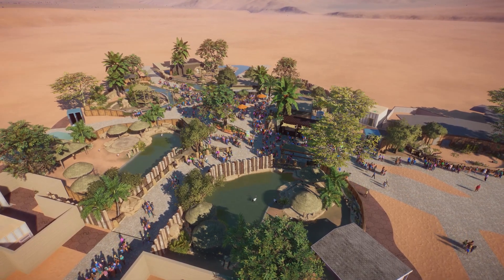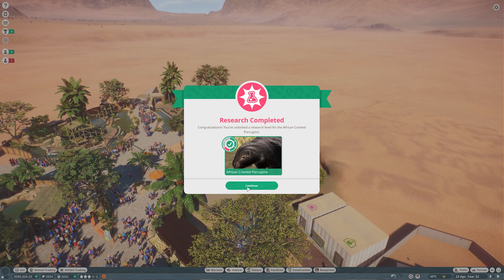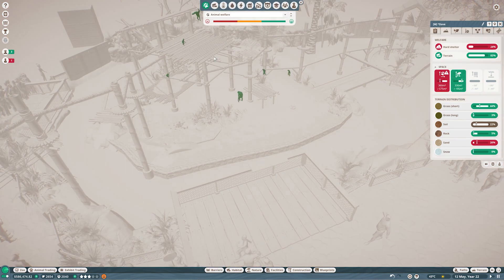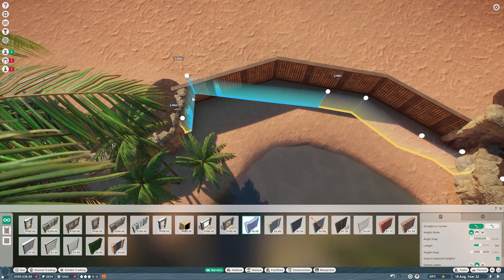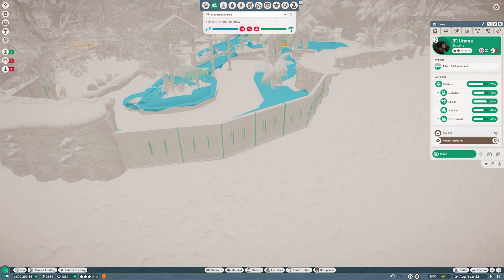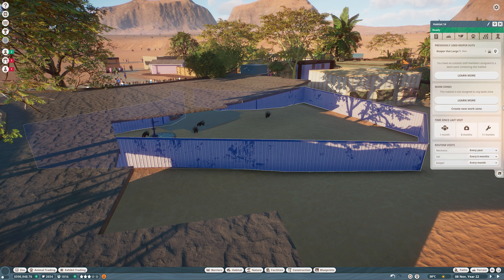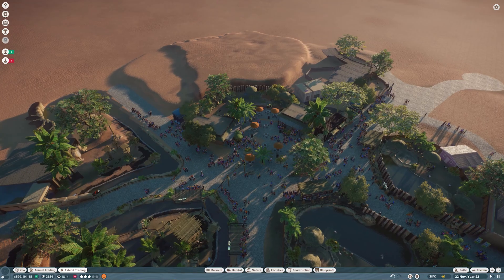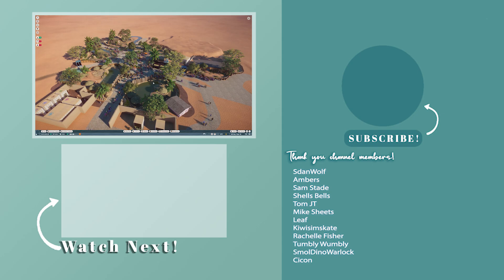The Tasmanian Devil! | Mesa Gardens Zoo | Planet Zoo Franchise Lets Play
The Tasmanian Devil! | Mesa Gardens Zoo | Planet Zoo Franchise Lets Play | Desert Zoo | Planet Zoo Exhibit Design | Planet Zoo Gameplay | Planet Zoo Oceania Pack | Planet Zoo Tasmanian Devil